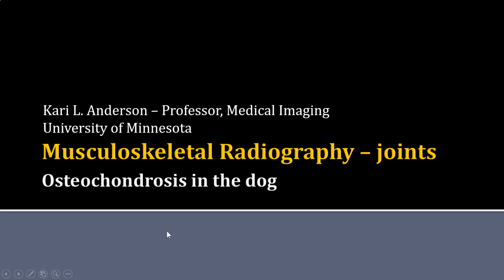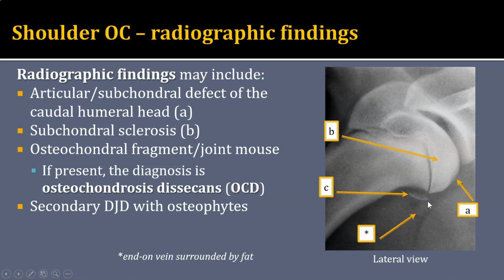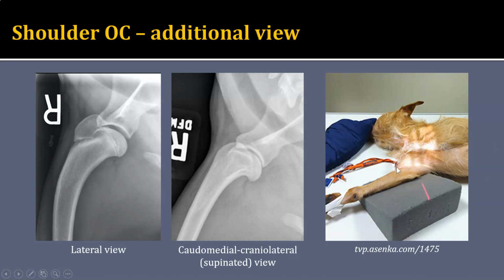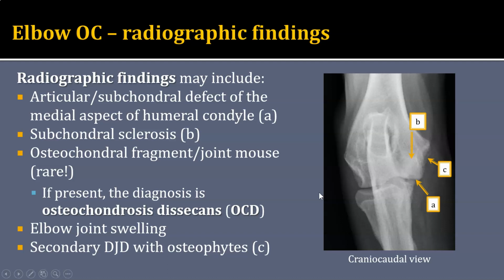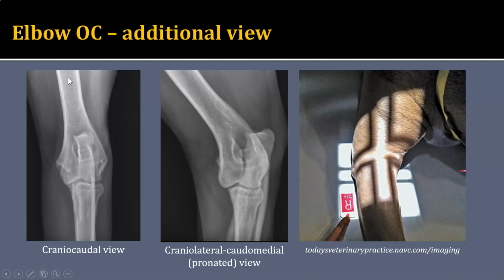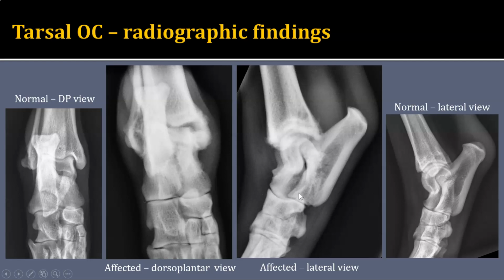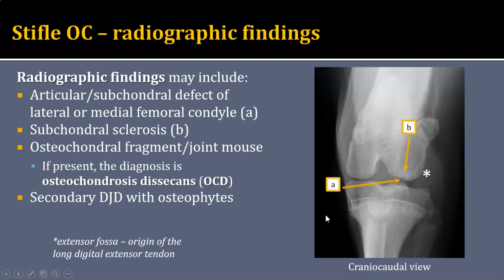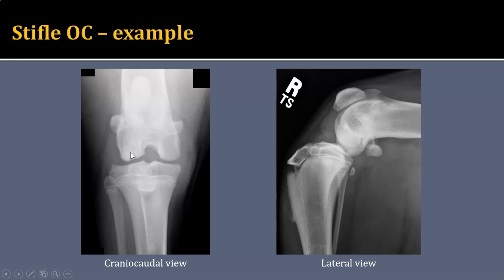Lectures 29-32 D osteochondrosis dog